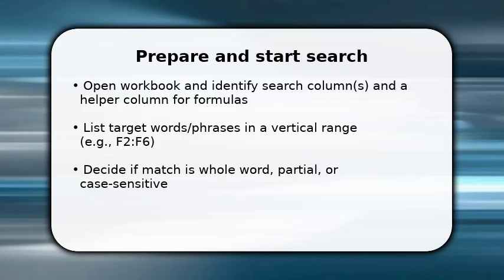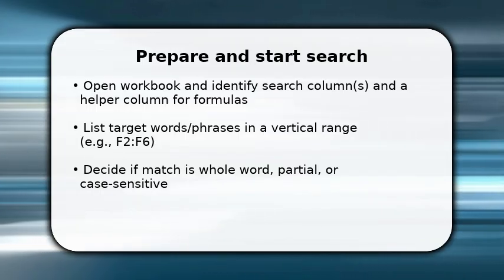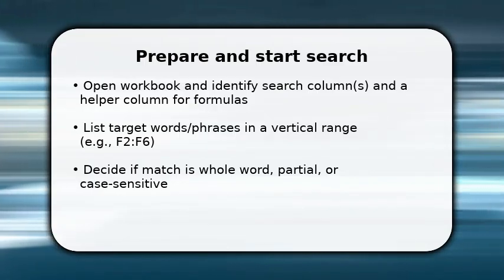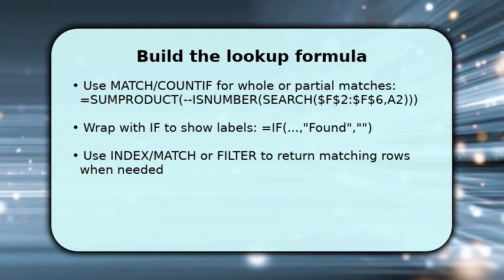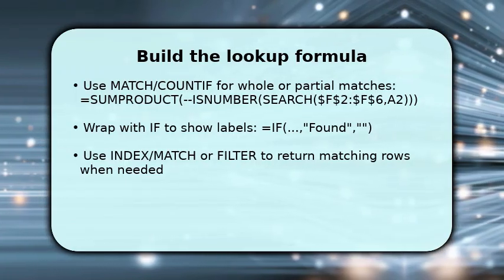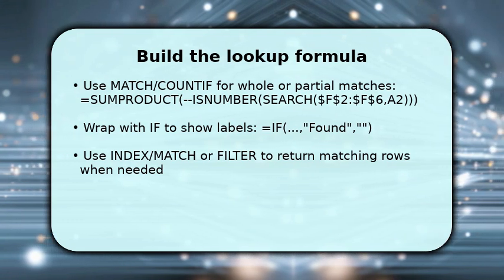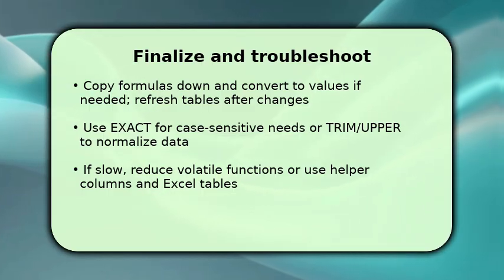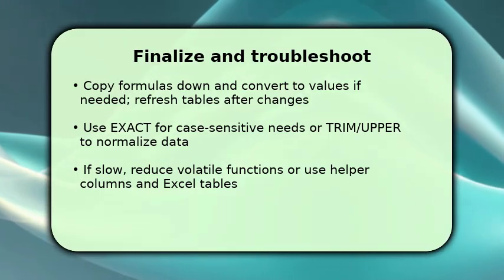How to Search Multiple Text in Excel - Step by Step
Master the art of locating multiple texts within Excel spreadsheets efficiently. This step-by-step guide will walk you through advanced search techniques, including using wildcards and custom filters to pinpoint specific information quickly.

Excel, multiple text searching, advanced search in Excel, wildcard technique, custom filter for data extraction, efficiently locate texts